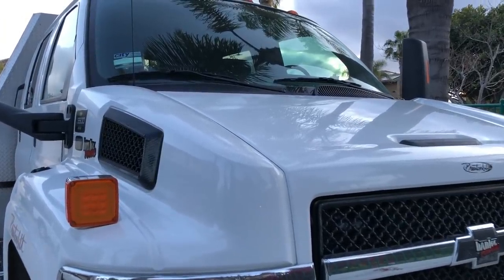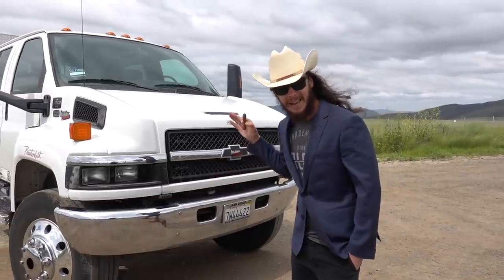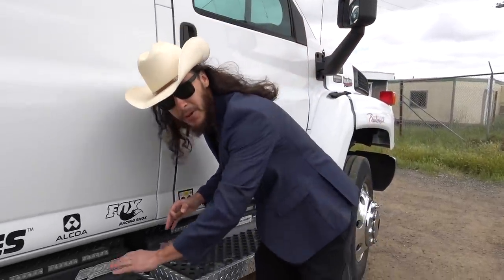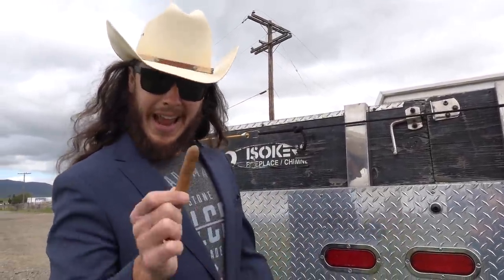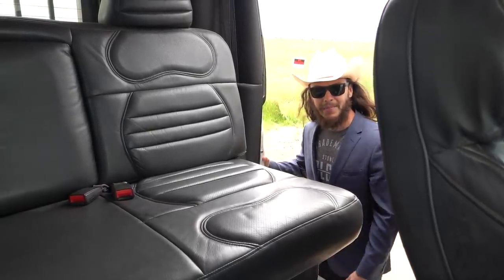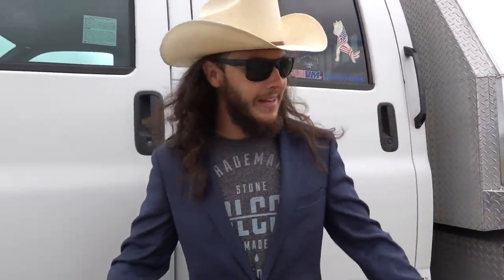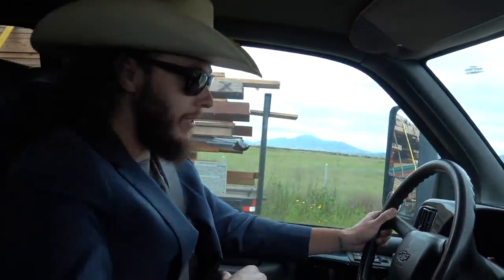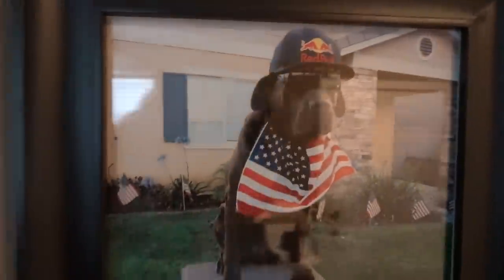We're Selling the Kodiak AND I Shaved My Beard :(